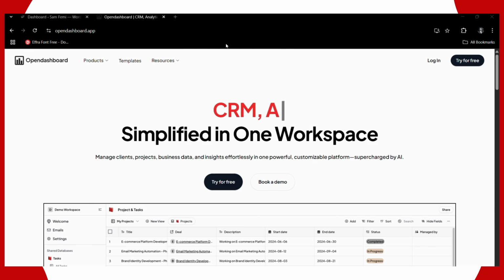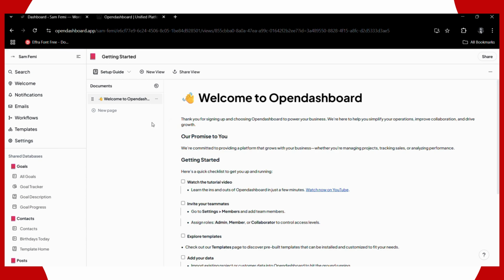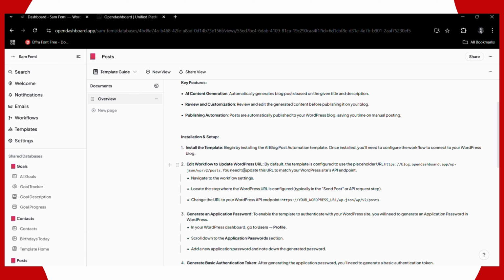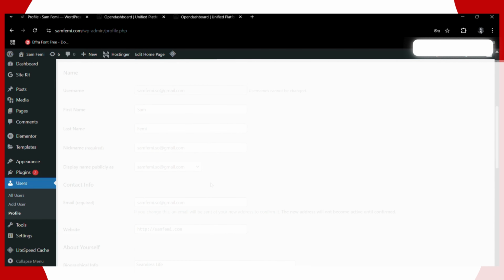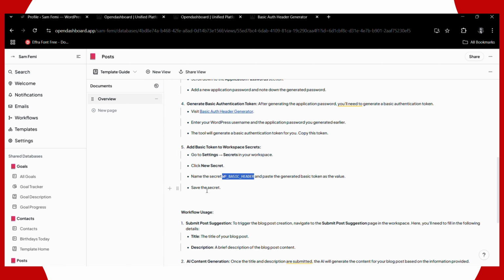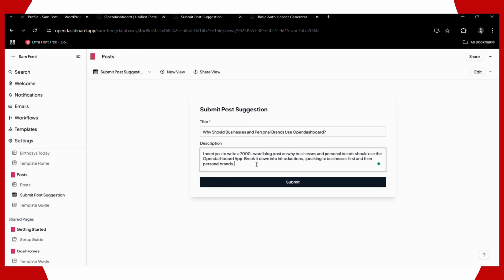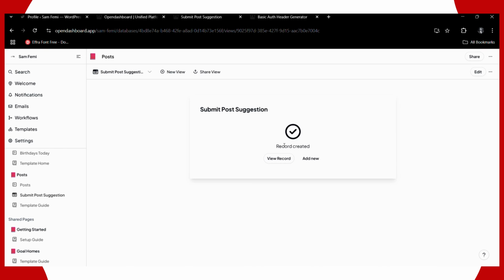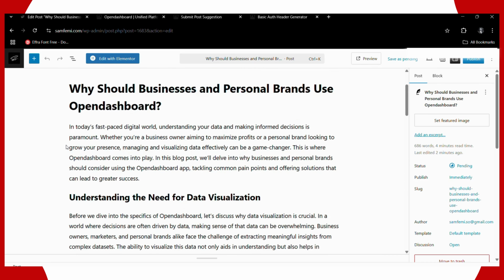Create SEO-Ready Blog Posts in Minutes with AI + OpenDashboard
In this video, I’ll show you how to use AI + OpenDashboard to automate your entire blog content process—from keyword research to final draft. No more writer’s block or juggling multiple tools—just seamless content creation in minutes.

🧠 Perfect for marketers, bloggers, and creators looking to scale content with less stress.